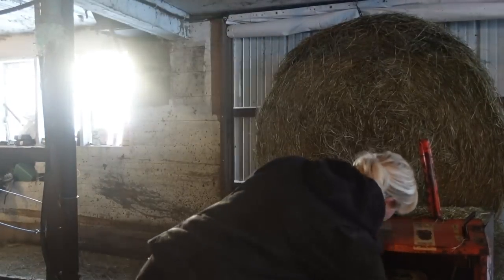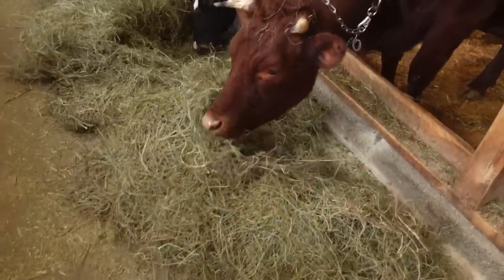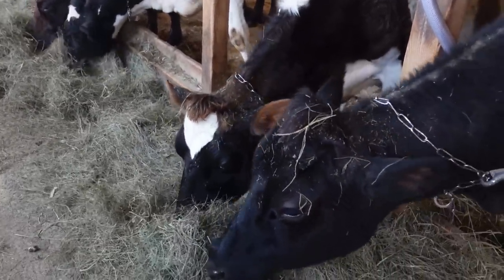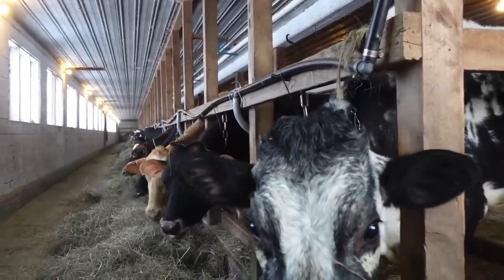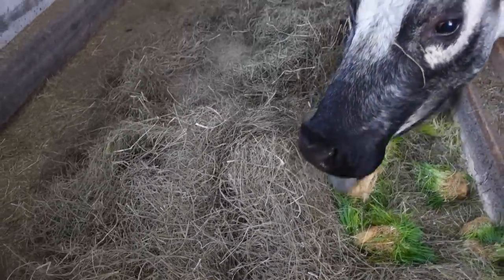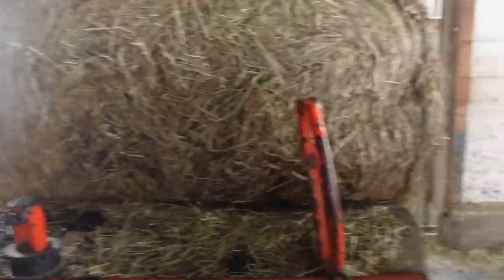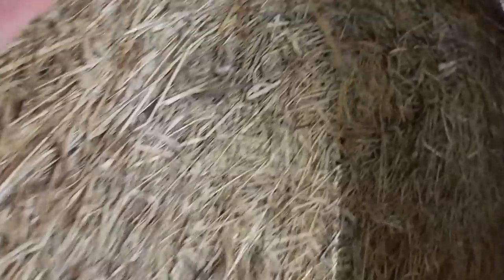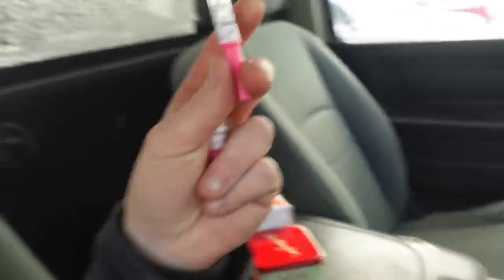Spend a day on a small dairy farm…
Hi guys! So today took a bit of a turn but we made it work and everything turned out great 😊 come along with us for a crazy day in the life of a dairy farmer!!😀